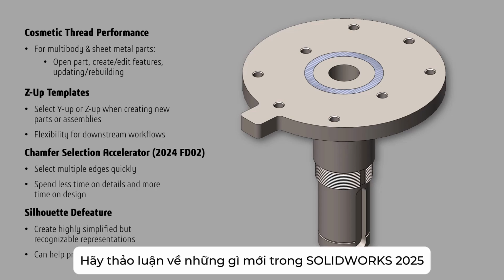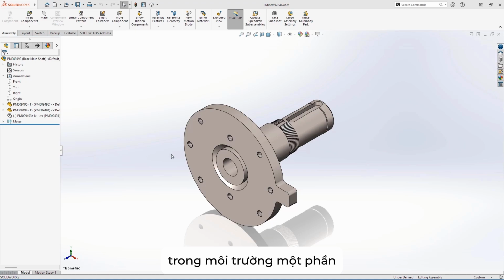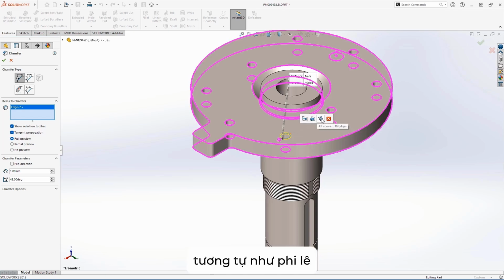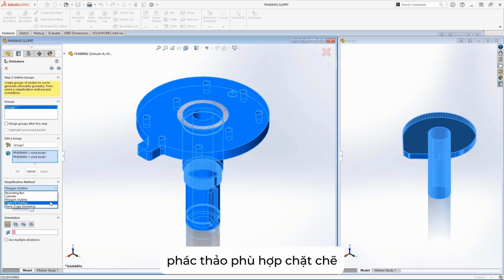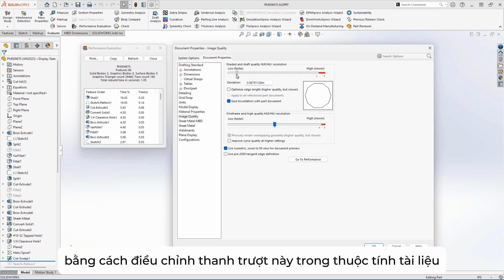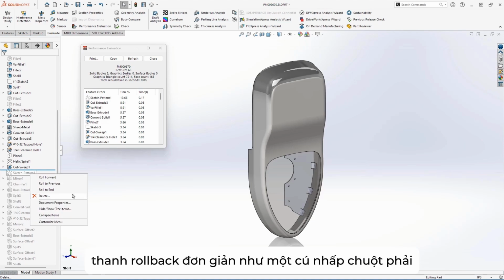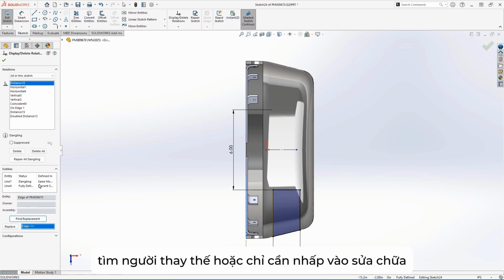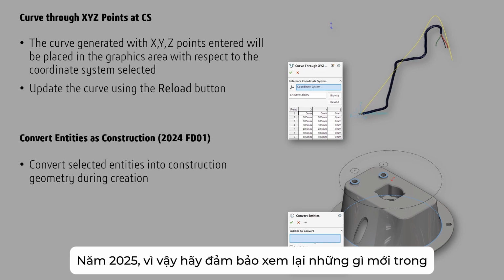Khám Phá Những Điểm Mới Trong SOLIDWORKS 2025- Tối ưu hóa hiệu suất Part Modeling!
SOLIDWORKS 2025 mang đến nhiều cải tiến mạnh mẽ giúp tăng năng suất làm việc và tối ưu hóa quy trình thiết kế. Hãy cùng điểm qua những tính năng nổi bật mới nhất cho việc tạo mô hình Part:

✨ Tăng tốc hiệu suất với luồng ren thẩm mỹ: Dành cho những bộ phận có số lượng ren lớn, SOLIDWORKS 2025 cải thiện đáng kể tốc độ mở file, rebuild và chỉnh sửa.
✨ Chọn hướng Y-up hoặc Z-up dễ dàng: Giúp linh hoạt hơn trong việc lựa chọn hướng khi tạo part và assembly.
✨ Thao tác Chamfer nhanh chóng: Thêm chamfer chưa bao giờ dễ hơn với thanh công cụ chọn nhanh, giúp bạn chọn nhiều cạnh trong tích tắc.
✨ Tính năng mới - Silhouette Defeature: Tạo mô hình đơn giản hóa dựa trên hình dạng đường viền, bảo vệ tài sản trí tuệ khi gửi bản vẽ đi báo giá.
✨ Đếm tam giác đồ họa và số lượng mặt: Giúp bạn dễ dàng tối ưu hóa hiệu suất và kích thước tệp bằng cách điều chỉnh mức độ chi tiết của mô hình.
✨ Tạo các fillet mượt mà hơn: Tính năng Continuous Edge Blend cho fillet giúp giảm tam giác và mặt, tạo bề mặt liên tục, mịn màng hơn.
✨ Sửa lỗi sketch nhanh chóng: Tự động phát hiện và sửa các quan hệ bị lỗi chỉ với vài cú nhấp chuột, giúp bạn tiết kiệm thời gian đáng kể.

🎯 Ngoài ra, SOLIDWORKS 2025 còn nhiều cải tiến khác như chuyển đổi mesh thành BREP, nhập beam lattices, cải tiến move/copy body và nhiều hơn nữa.
Hãy cập nhật ngay phiên bản mới và khám phá tất cả những điều tuyệt vời mà SOLIDWORKS 2025 mang lại! 💡

🏢Address: 59 Đường số 10, Khu Phố 5, P. Hiệp Bình Chánh, Thủ Đức, Thành phố Hồ Chí Minh